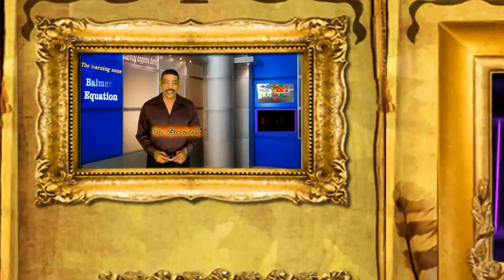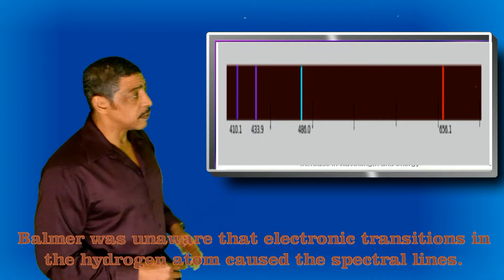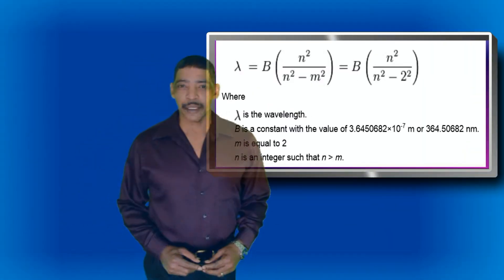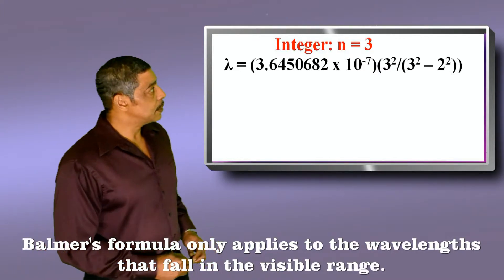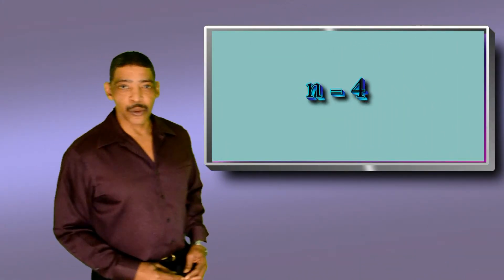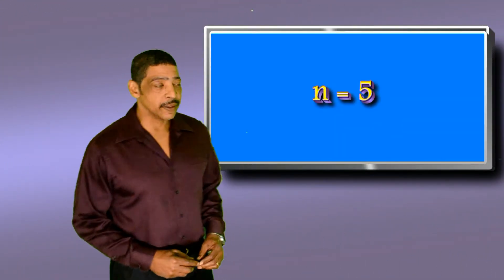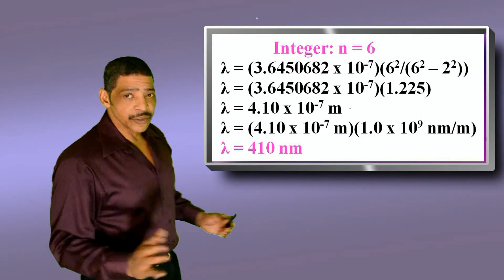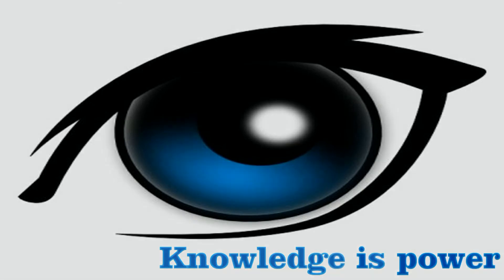Balmer's Equation (AP CHEM)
Intro to quantum mechanics that explains how Balmer's equation may be used to determine the wavelength of hydrogen's four spectral lines.